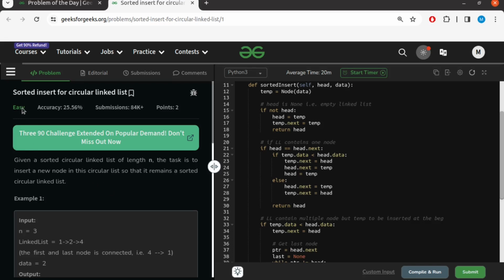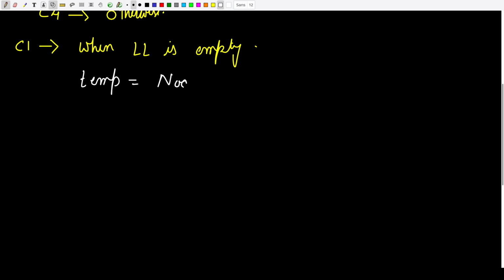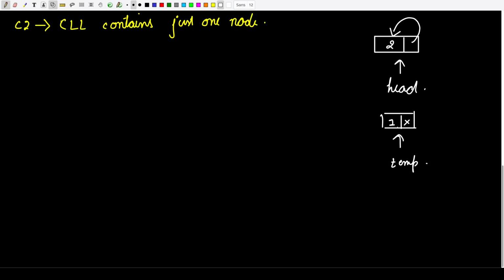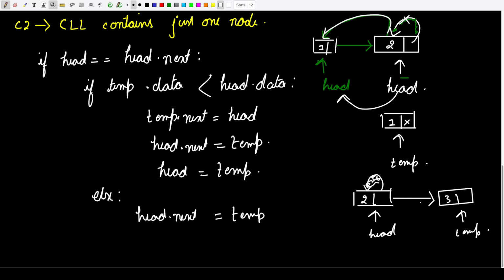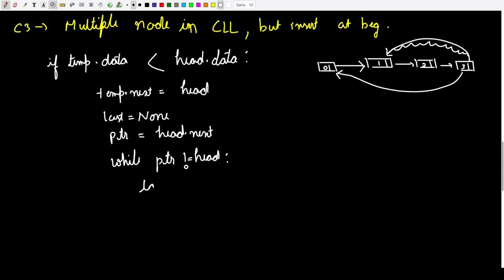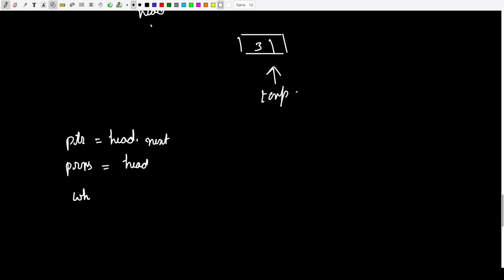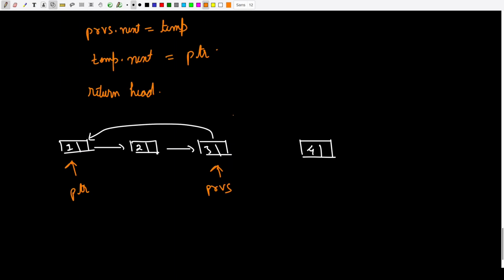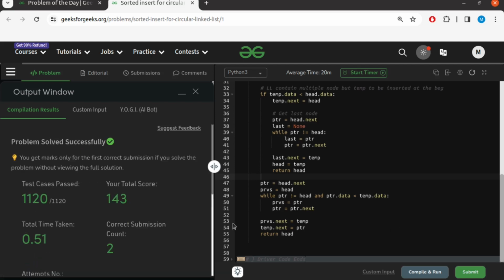GeeksForGeeks | Sorted insert for circular linked list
Given a sorted circular linked list of length n, the task is to insert a new node in this circular list so that it remains a sorted circular linked list.

Example 1:

Input:
n = 3
LinkedList = 1-2-4
(the first and last node is connected, i.e. 4 -- 1)
data = 2
Output:
1 2 2 4
Explanation:
We can add 2 after the second node.
Example 2:

Input:
n = 4
LinkedList = 1-4-7-9
(the first and last node is connected, i.e. 9 -- 1)
data = 5
Output:
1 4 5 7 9
Explanation:
We can add 5 after the second node.

0:00 Problem Statement
0:59 Solution
2:34 Solution - Case 1
4:26 Solution - Case 2
8:59 Solution - Case 3
12:37 Solution - Case 4
17:24 Code